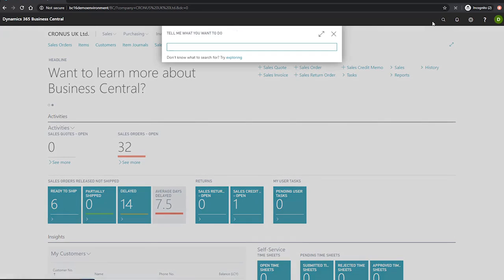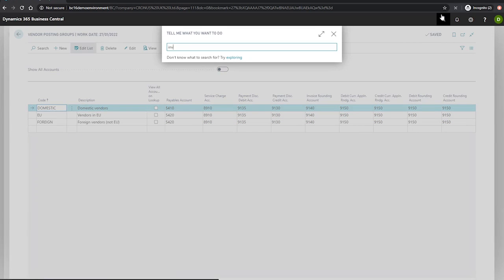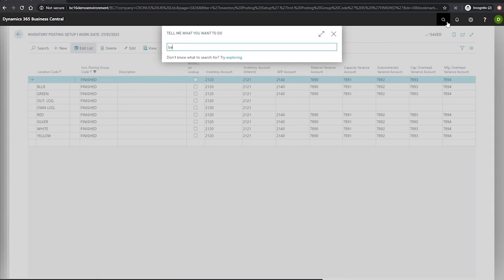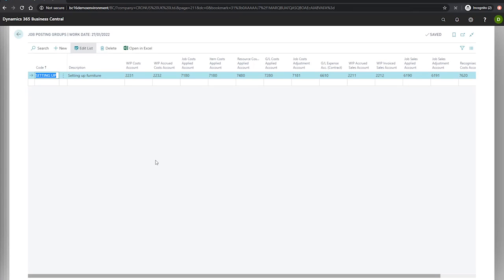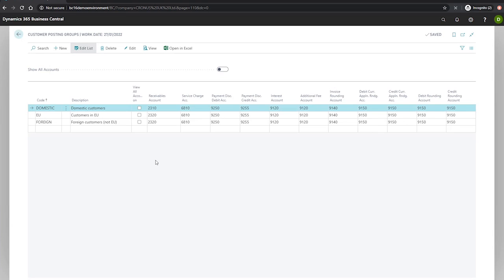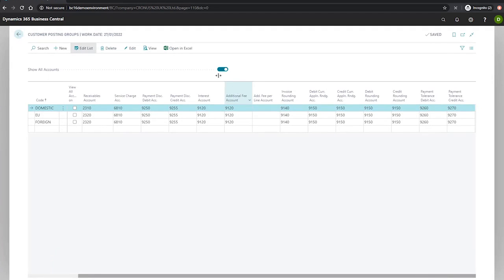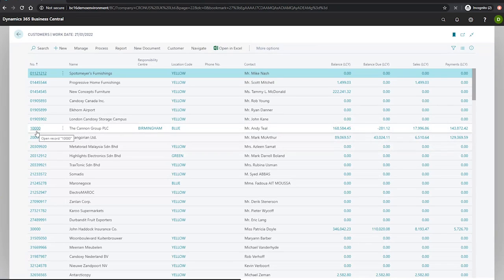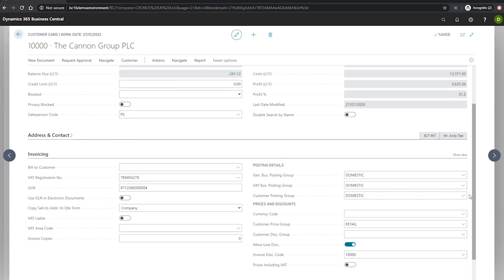Introduction - Set up and assign specific posting groups | Business Central Training Centre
In this video we look at setting up and assigning posting groups. Part of the Business Central Training Centre from Dynamics Consultants.